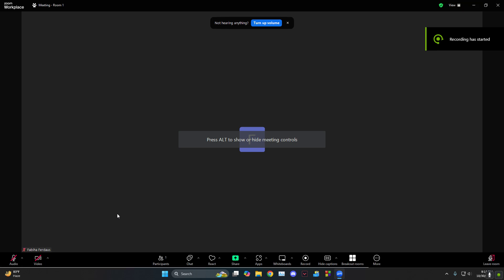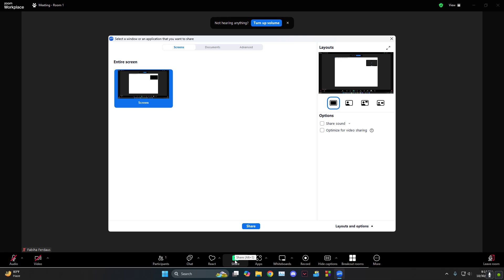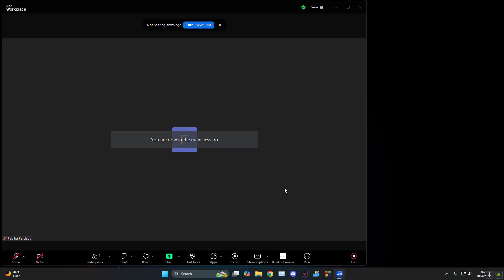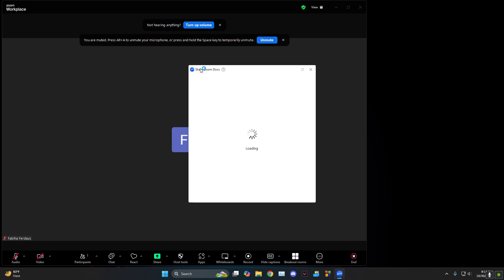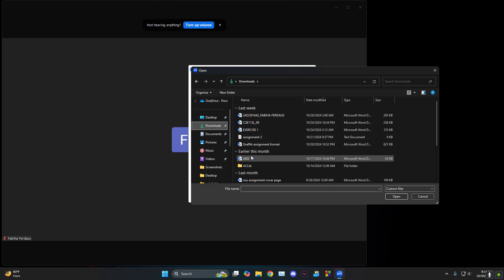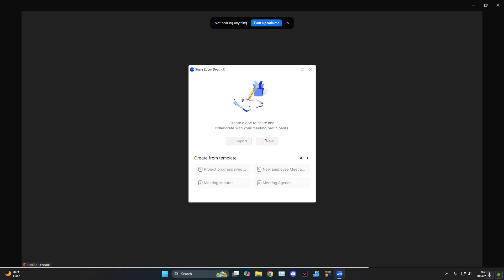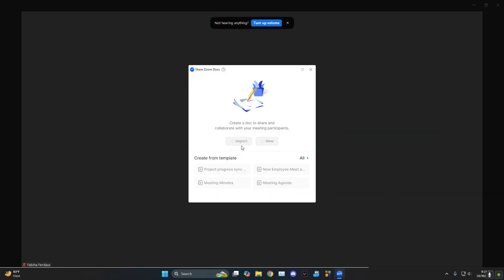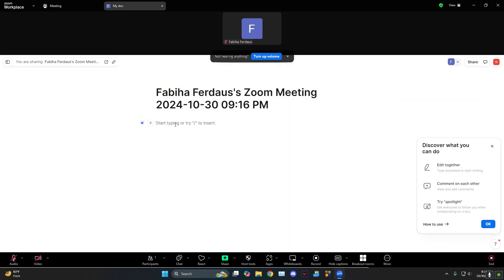How to share files on Zoom